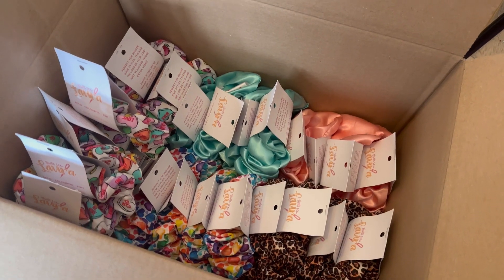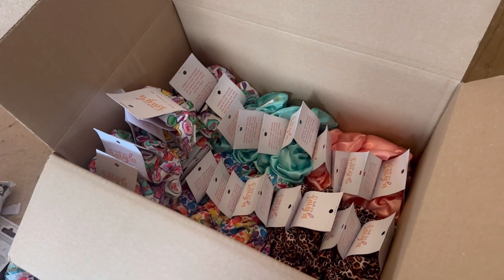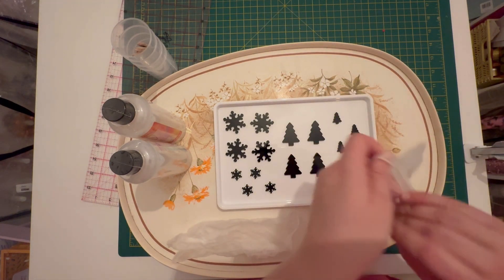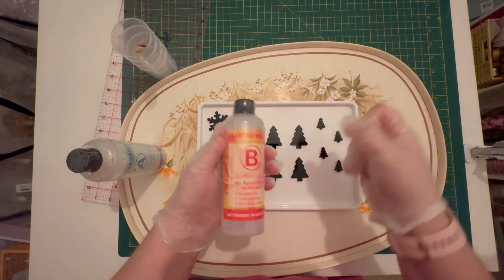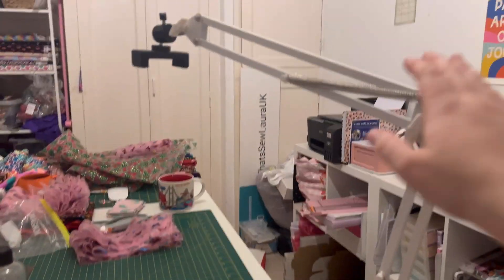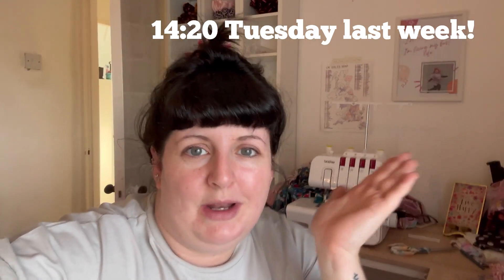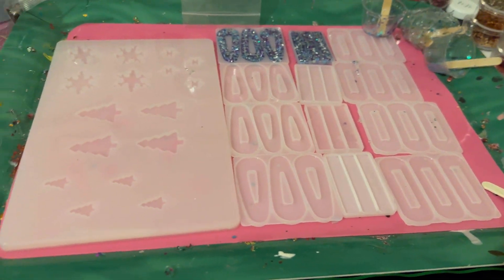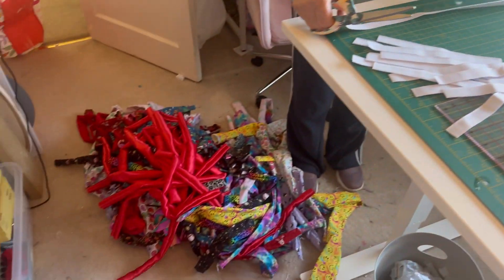Studio Vlog #25 A double Feature! A week of making for Pop up Palm House and our Christmas Launch!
I've been super busy this week creating some festive goodies for you all. I spent the week making scrunchies and casting Christmas silicone molds for some beautiful resin earrings. I also launched my Christmas collection, so be sure to check that out!

But the highlight of the week was definitely my trip to the Palm House in Sefton Park, Liverpool for their winter pop-up event. It was amazing to see all of you there, and I ended up selling out of all kinds of goodies! Don't worry if you missed out, though - I'll be restocking online soon.

I had so much fun this week, and I can't wait to share it all with you in this week's vlog.